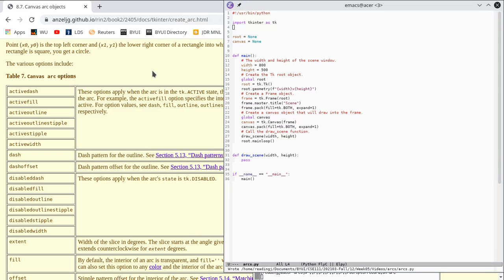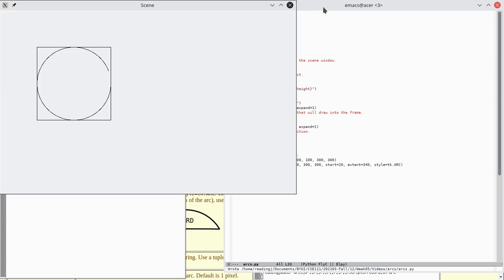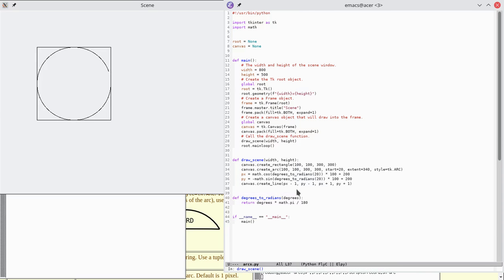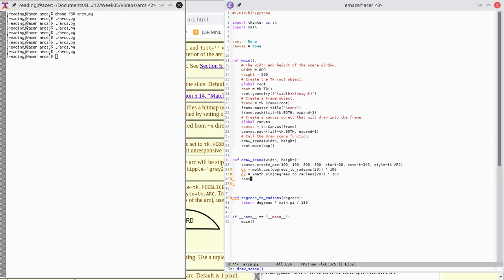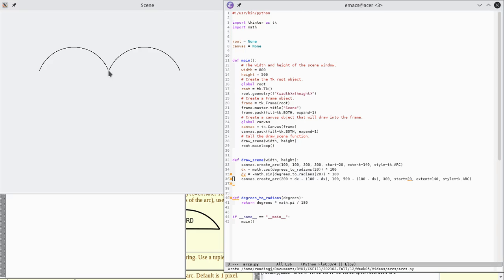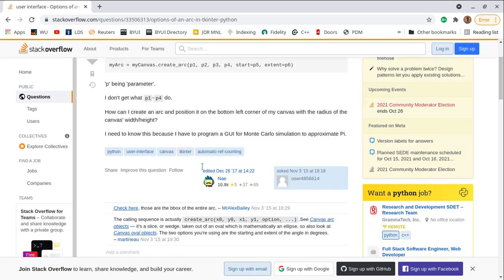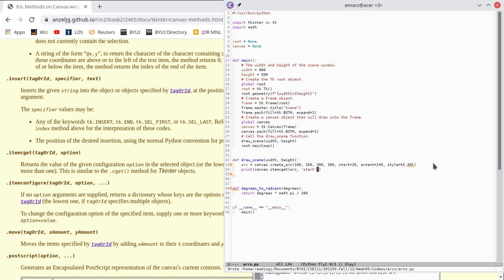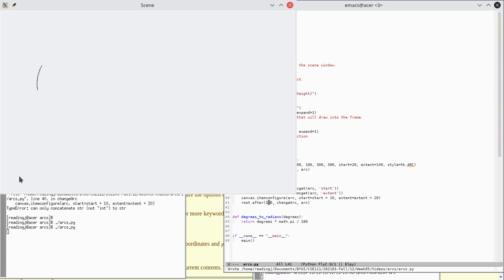arc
A little demonstration of how to draw with arcs, and why they can be a little challenging.